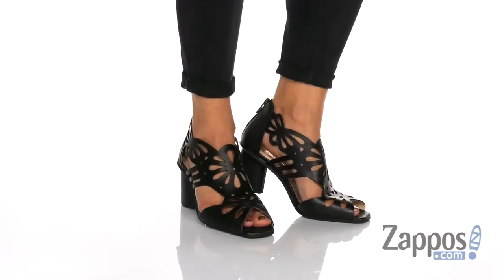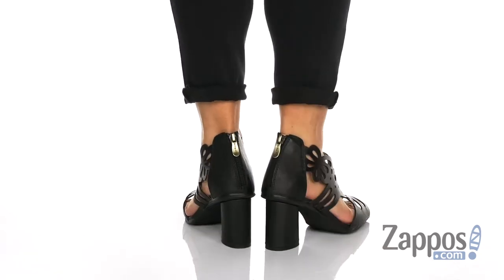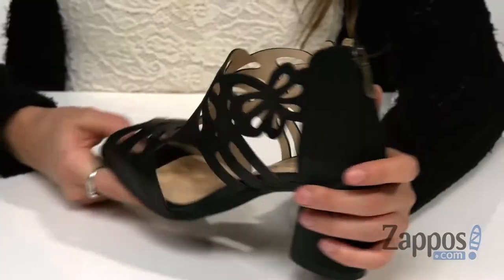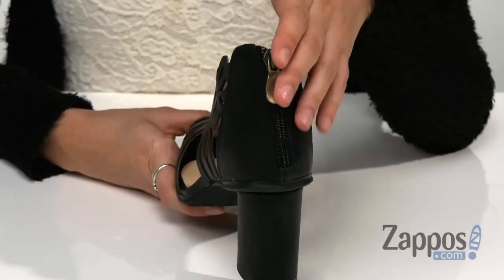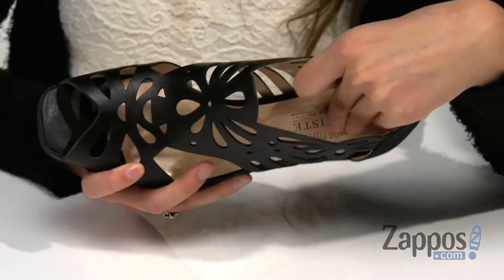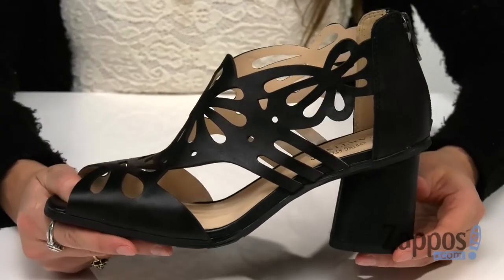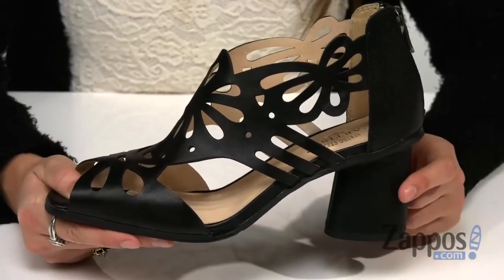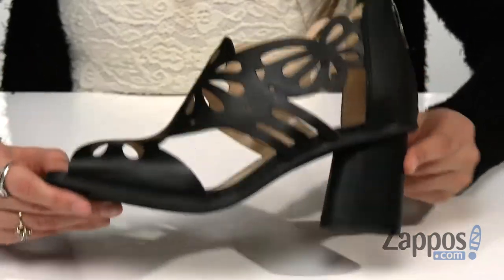L'Artiste by Spring Step Flamenco SKU: 9186007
Please note that due to the unique hand-painted design of L'Artiste by Spring Step&reg; footwear, the exact design may vary from piece to piece.
Art lives in dance, in fashion, and especially in your L'Artiste by Spring Step&reg; Flamenco heels.
Hand-painted leather uppers with laser-cut floral details.
Open toe.
Zipper closure at heel.
Smooth synthetic linings.
Lightly cushioned synthetic  footbed for added comfort.
Wrapped cylindrical heel.
Rubber outsole with flexible forefoot for optimal wear.
Imported.